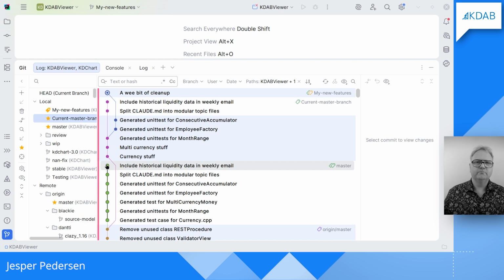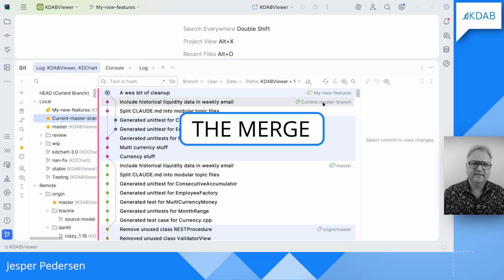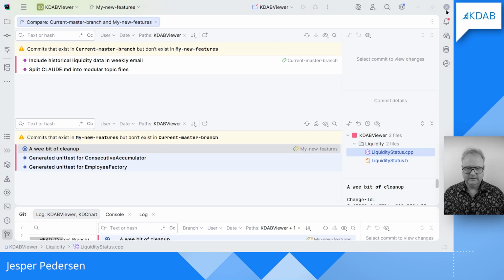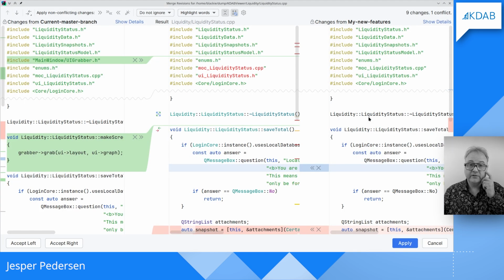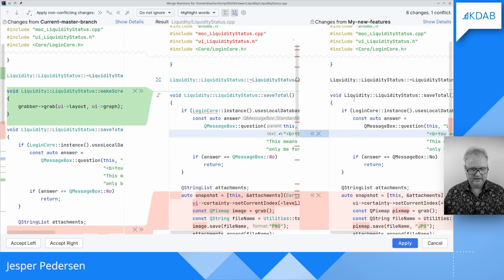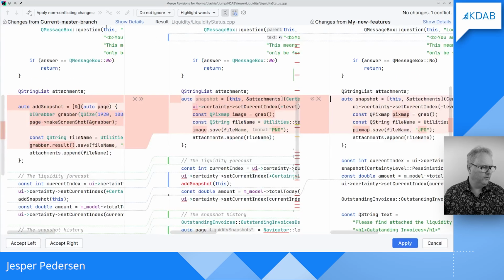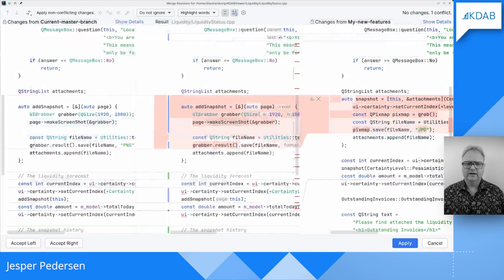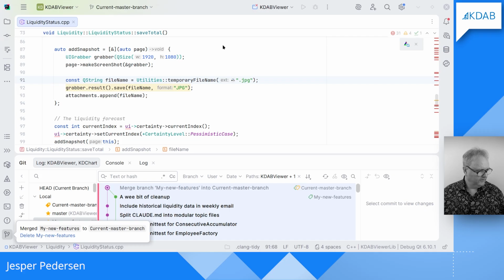Git Conflict Resolution in CLion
When you rebase or when you merge, there might be a conflict which requires a human to resolve.
CLion helps you with that, and guess what, I'll show you exactly that in this video.

About the host:
Jesper Pedersen has been working with Qt and helping tens of thousands of developers grow their skills for almost three decades. As COO and HR Director of KDAB, he combines leadership with a passion for hands-on coding and teaching. Through countless trainings and video tutorials, Jesper shares practical tips and smart solutions that make complex ideas easier to grasp.